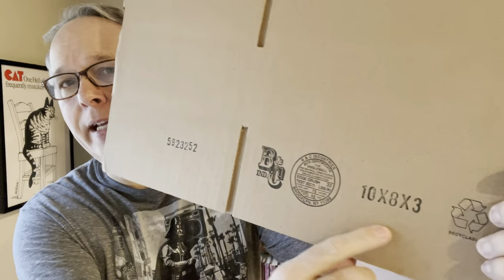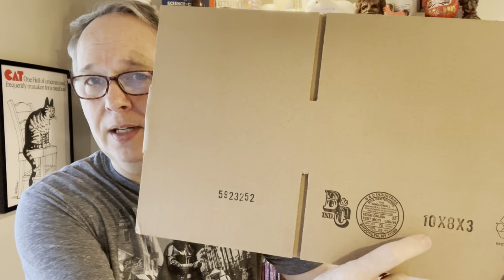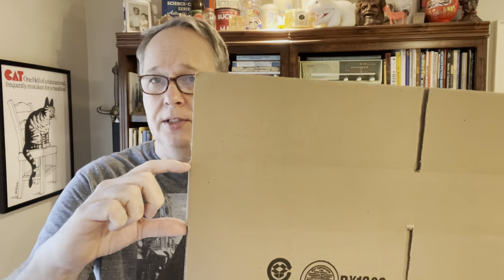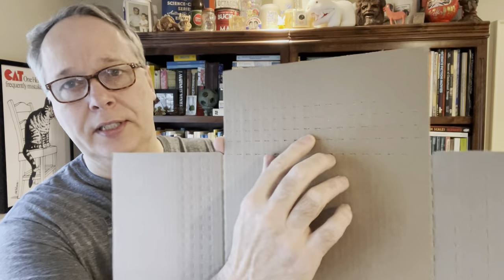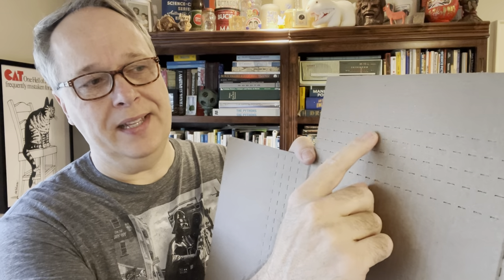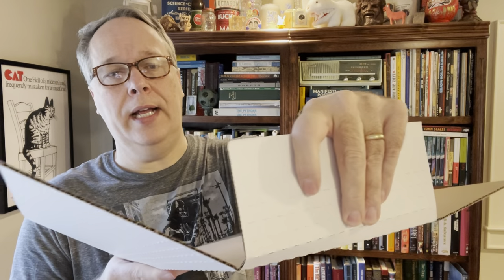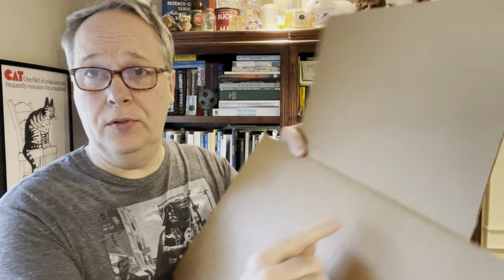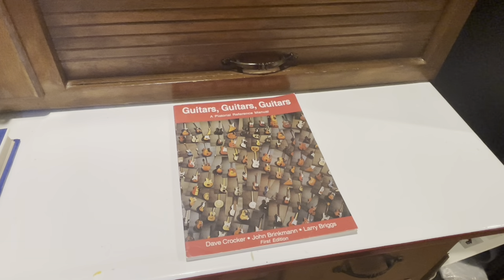My Favorite Box Sizes and Types for Shipping Books on Ebay! Book Shipping Tips! Put it in a Box!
Here are my favorite box types and sizes for shipping books.  These work for 95%+ of the books I sell.  Complete with a boxing example.  Enjoy!

Boxes:  here are the boxes I use the most.  Prices can swing dramatically from week to week.  Be sure to check out Amazon vs. Ebay for the best price.  I always try to order in quantity of 100.  I like to get boxes for less than 70 cents each (shipped), but it is getting harder and harder to do.
10”x10”x1” Easy Fold Box
12.5” x 12.5” Multi Depth Box
12”x9” Multi Depth Box
10x8x3” Corrugated box
12x9x3” Corrugated box